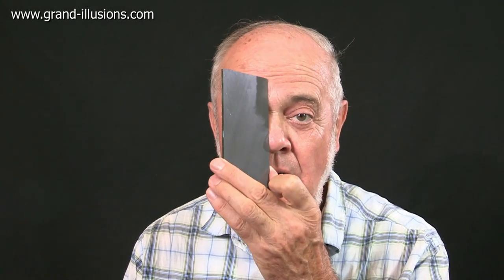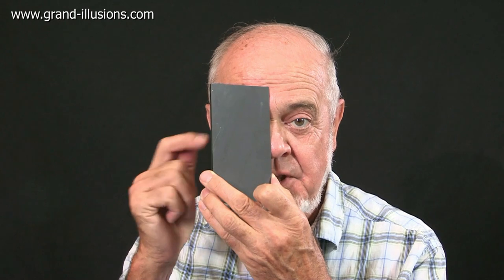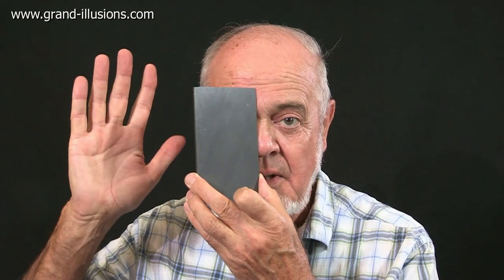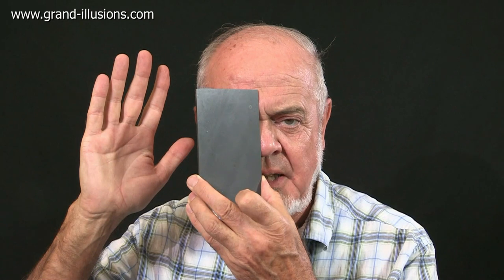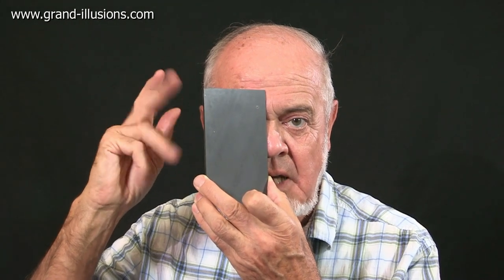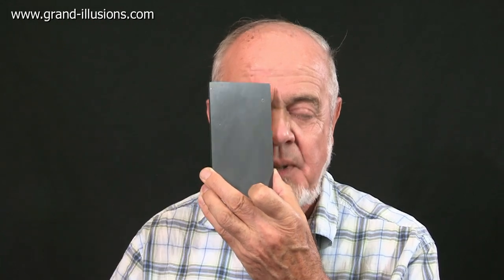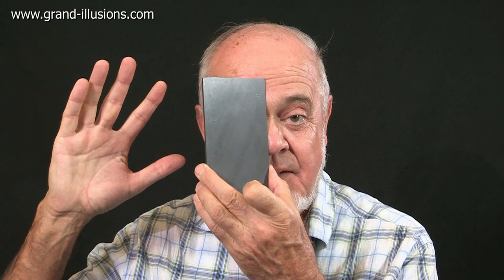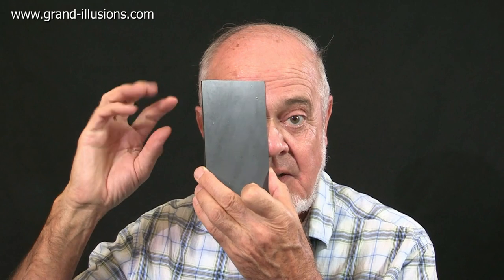Amazing Cheshire Cat Optical Illusion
SUBTITLES AVAILABLE

The Cheshire Cat Optical Illusion is not only amazing, it is amazingly simple to set up. If you need any further help with the exact details of how to see the illusion, this to the Exploratorium in San Francisco will help. It was discovered at the Exploratorium by Sally Duensing and Bob Miller.

But would you like to go further? Would you like to know what is going on inside your head when this illusion works its magic on you? Would you like to step inside the 'private theatre of the mind', learn about the WHAT and the WHERE pathways in the brain, explore binocular rivalry, prosopagnosia, the fusiform face area, and how the Cheshire Cat Illusion might really work? which is in pdf format, and read on...